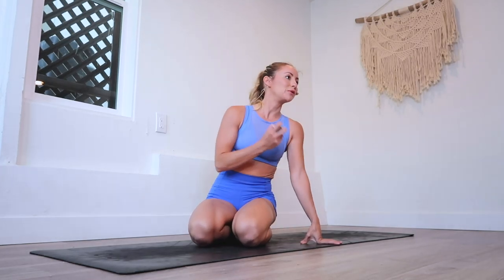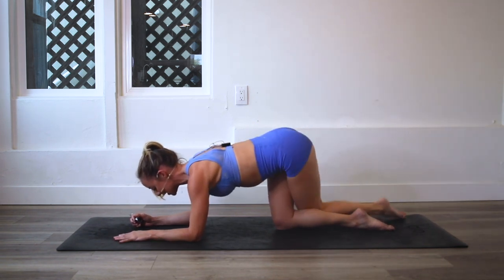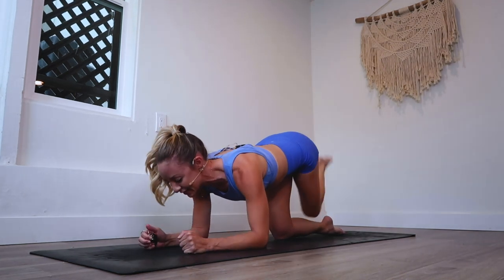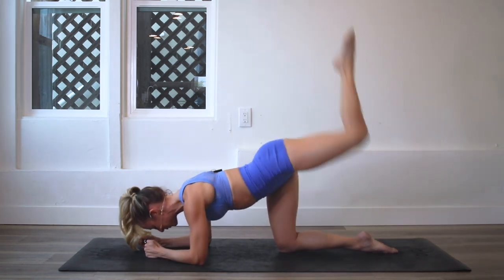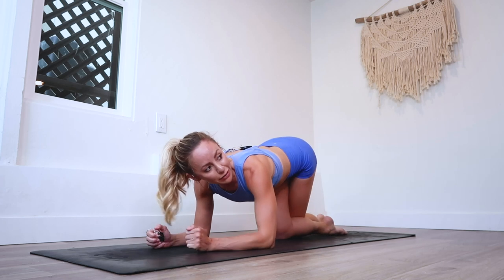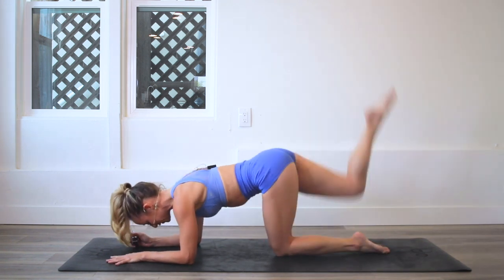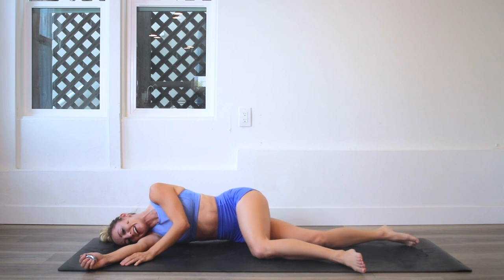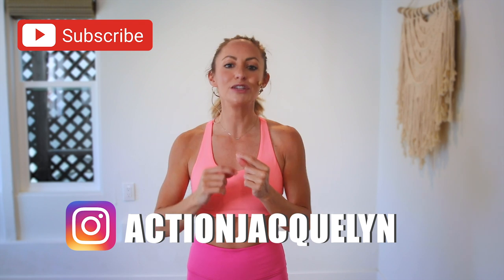GET SCULPTED LEGS & THIGHS IN 30 DAYS CHALLENGE! Day 19: Tangled Daisy!